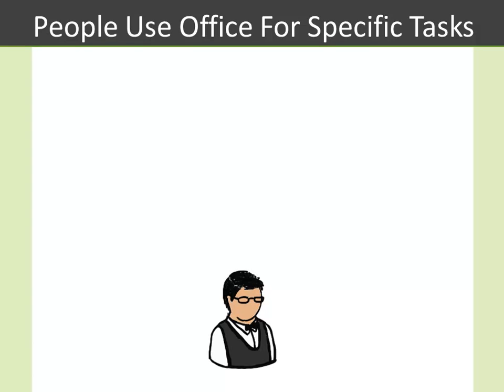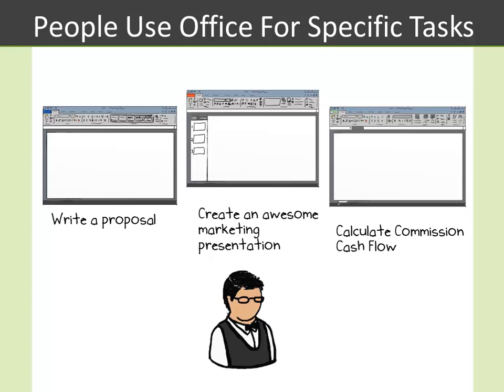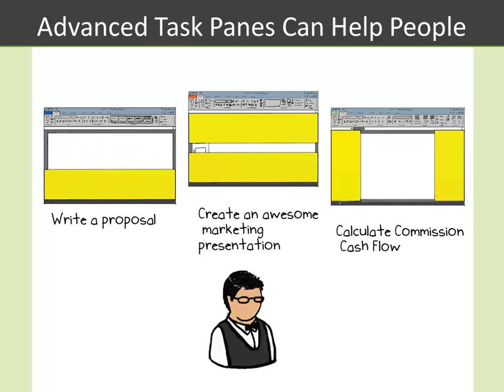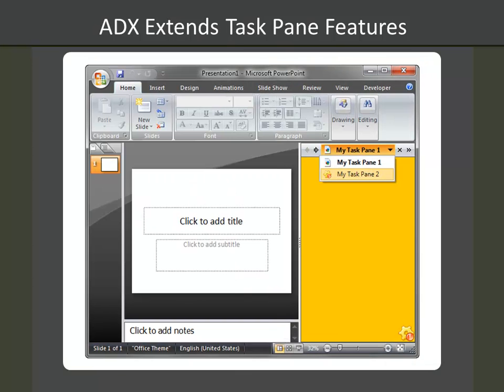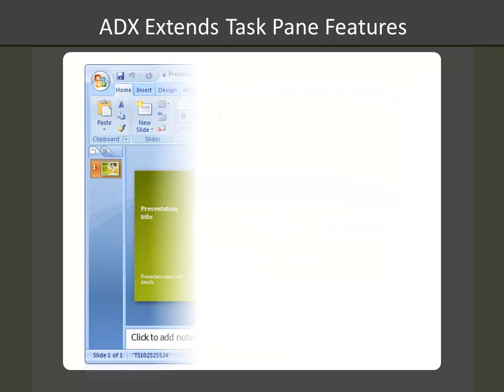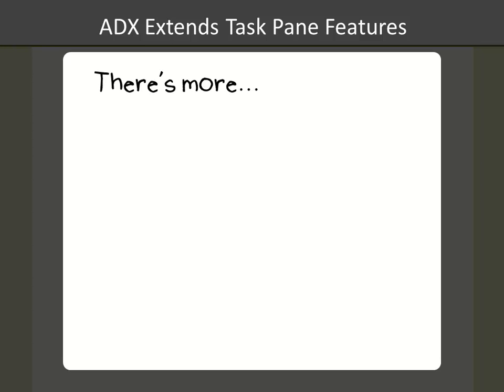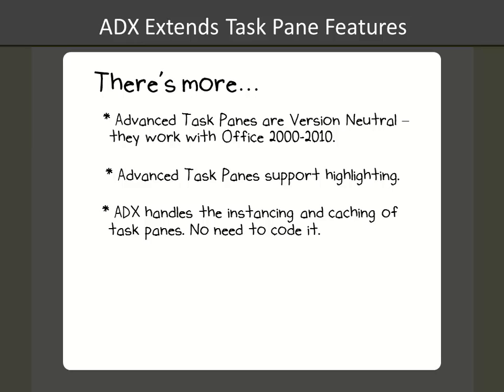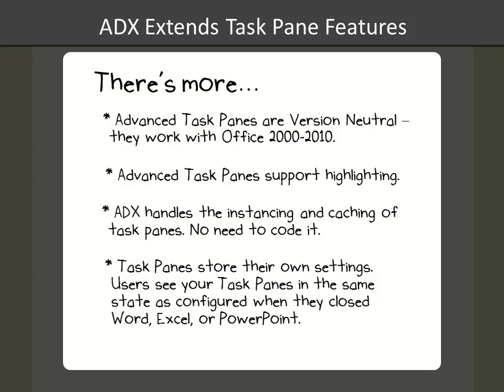Advanced Office Task Panes - customize Excel, PowerPoint and Word user interface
See how to use Advanced Office Task Panes to create a sophisticated UI for Microsoft Excel, PowerPoint and Word.

Advanced Office task panes provided by Add-in Express work with Visual Studio 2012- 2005 (C#, VB.NET).